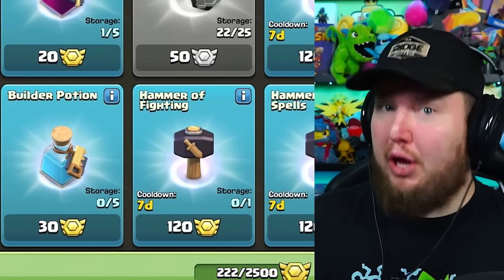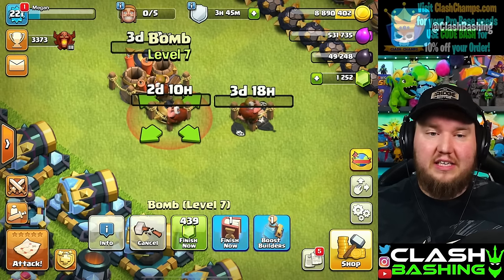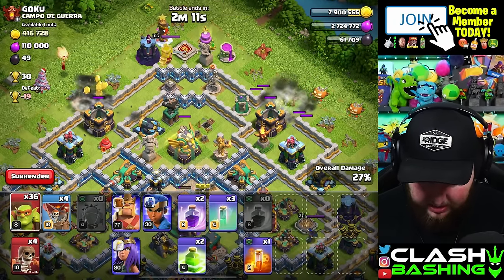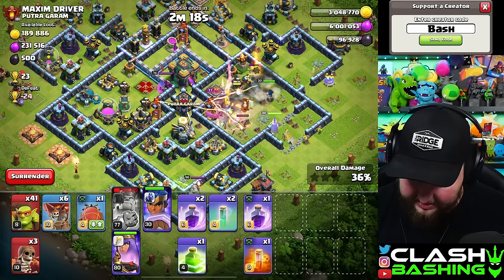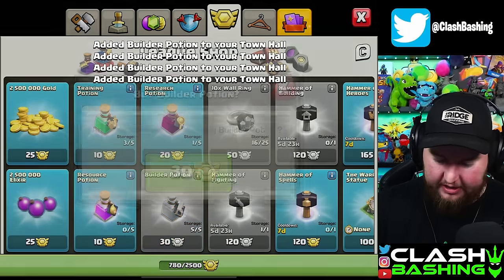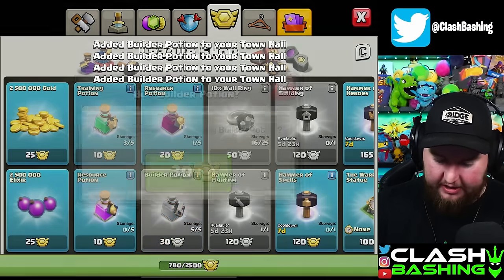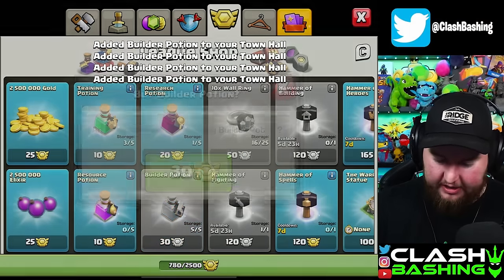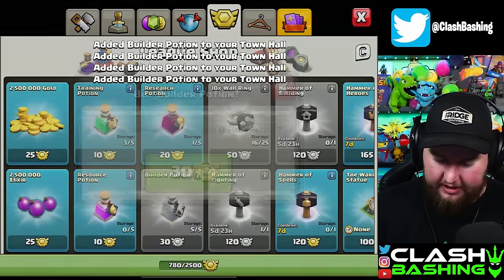Is It Better to Buy Hammers or Builder Potions in Clash of Clans?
Clash Bashing is going to be discussing the differences between the builder potions and various hammers in the league medal shop. The Magic items all have a great use, but you can get more value out of your league medals by planning on which magic items to use from the league shop. Watch as Bash uses 34 Builder Potions and Various Hammers to upgrade his TH14!